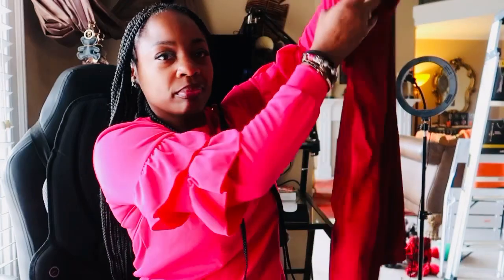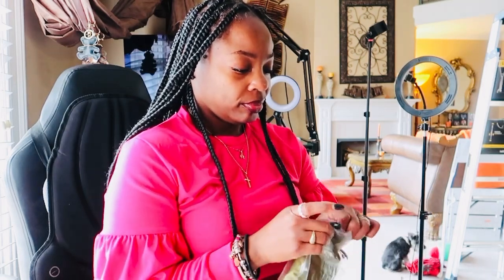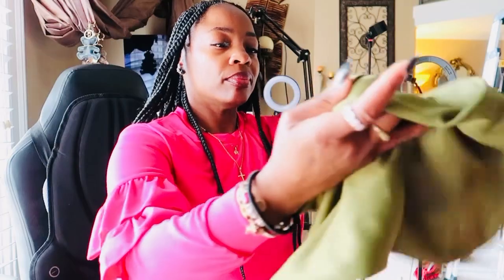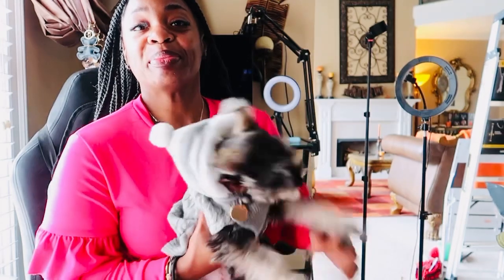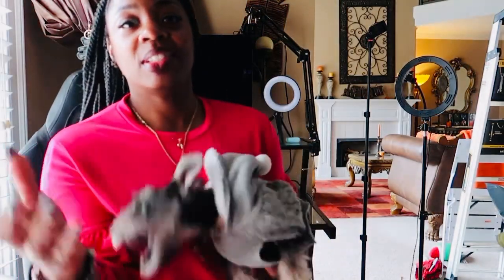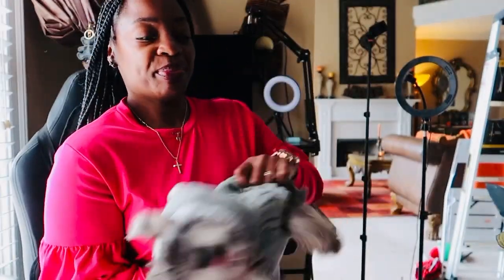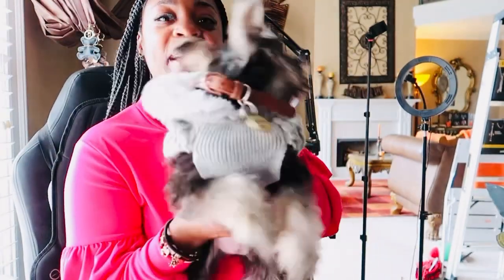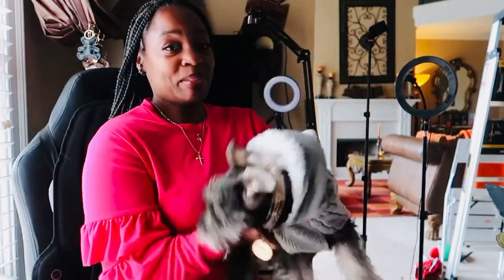Try on haul with Bentley and Bella